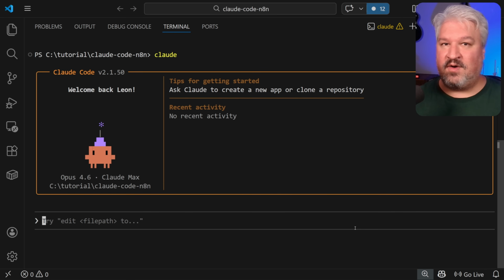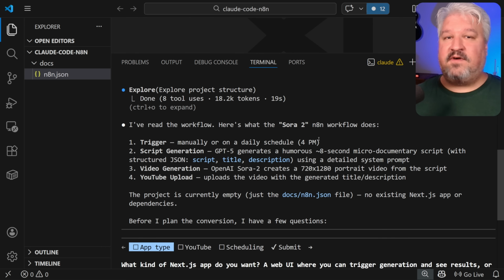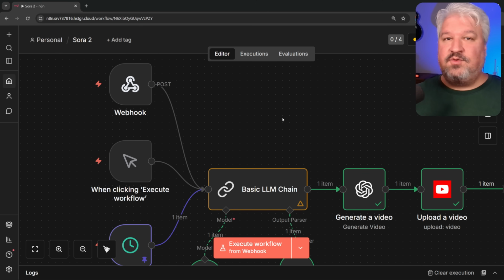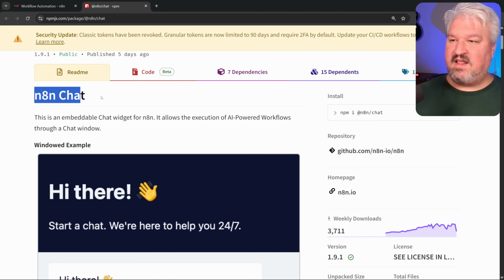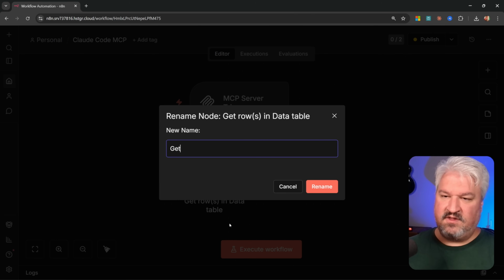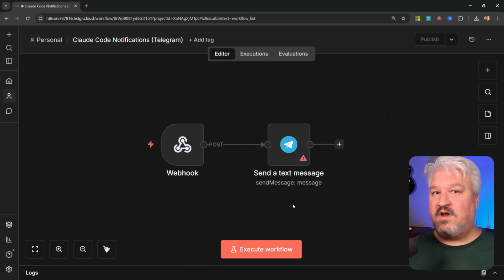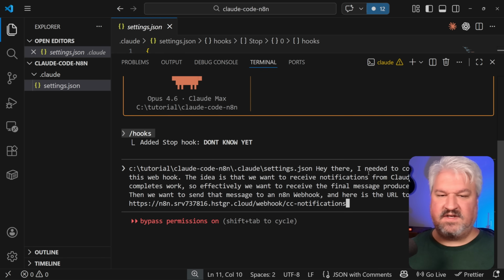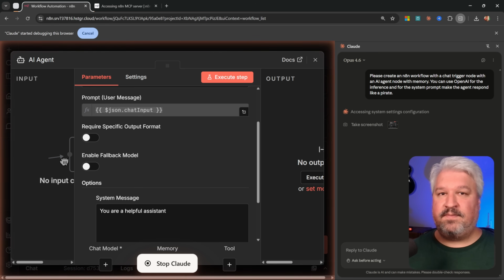Stop Using Claude Code Without This Tool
In this video, you'll learn how to use Claude Code and N8N together to build powerful AI automation workflows.

⏰ TIMESTAMPS:
00:00 Why use Claude Code and N8N together
00:42 Rapid prototyping demo with SORA2 and N8N
01:49 Converting N8N workflow to a Next.js app
03:41 Building a frontend UI with N8N webhook backend
05:16 Customer support chatbot with N8N
07:12 Exposing N8N workflows as MCP servers
08:05 Setting up N8N data tables
08:45 Creating an MCP server from N8N data table
09:40 Connecting N8N MCP server to Claude Code
10:22 Claude Code notifications with N8N and Telegram
11:01 Self hosting N8N with Hostinger
12:07 Configuring Claude Code hooks for webhooks
13:25 Testing notifications on Telegram
14:05 Claude browser extension creating N8N workflows
15:13 Final thoughts